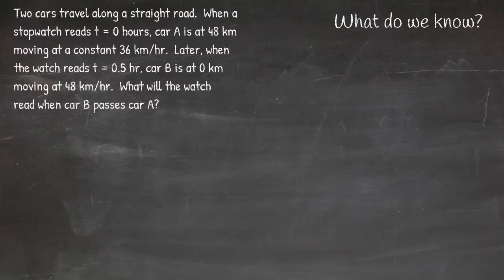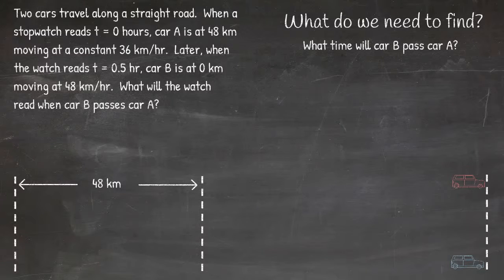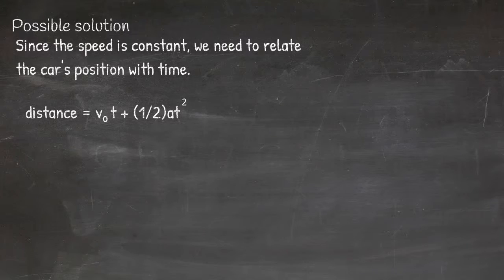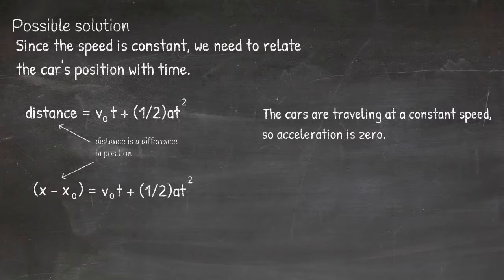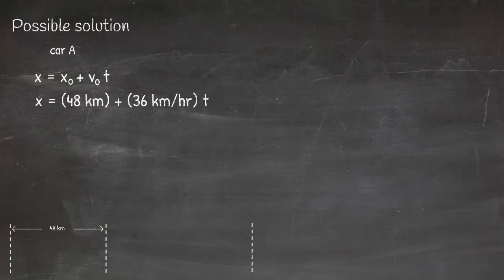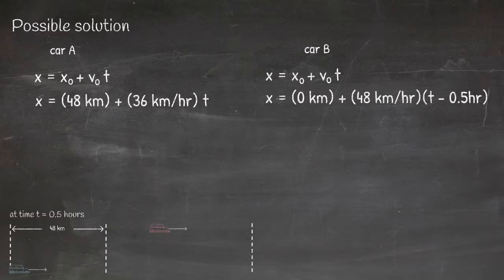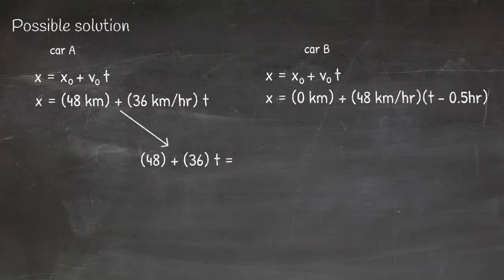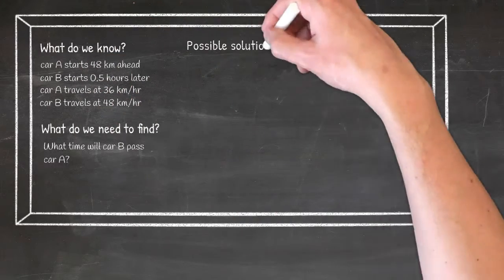Tom Solves a Random Problem, Episode 10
Ever have that train problem on the SAT or ACT?  Here's how you solve it!

If you have an introductory physics problem you'd like to see in a video, leave it in a comment.

If you'd like more information about the problem solving methods I used in this video, and a free downloadable template check out my FREE course

Socials: @tomteachesphys on Twitter and Facebook

Tom Teaches Physics, a division of TMCM Enterprises LLC. reserves all rights associated with this presentation, 2019.